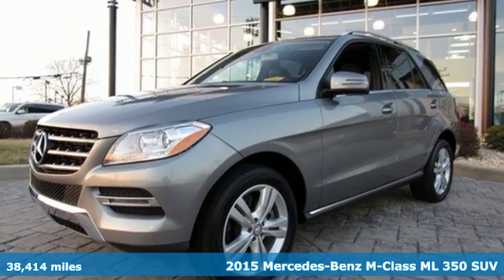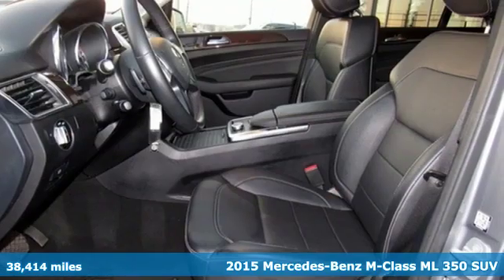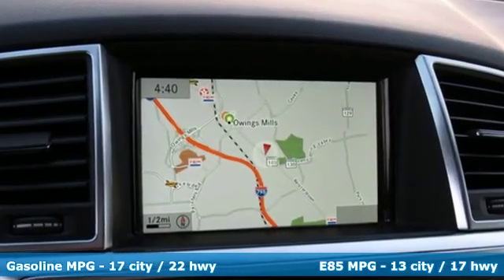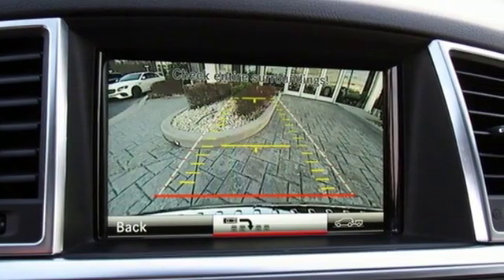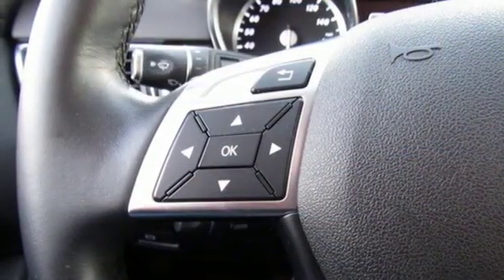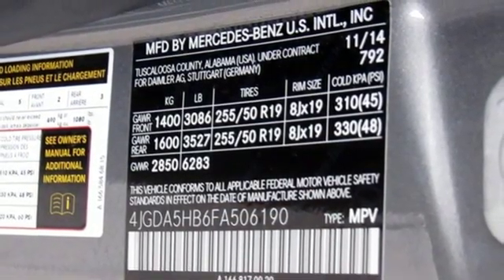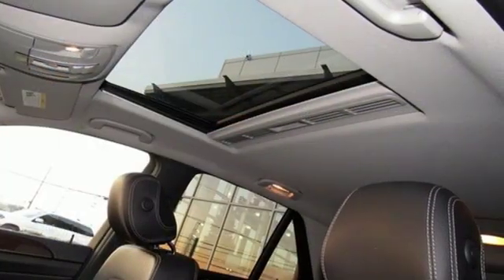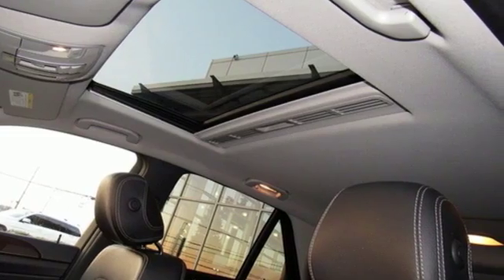2015 Mercedes-Benz M-Class Owings Mills MD Baltimore, MD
Year: 2015
Make: Mercedes-Benz
Model: M-Class
Trim: ML 350
Engine: 3.5L V6 DOHC 24V
Transmission: 7-Speed Automatic
Color: Silver
Interior: Black
Mileage: 38414
Stock #: 8U506190
VIN: 4JGDA5HB6FA506190
**2015 ML350 4MATIC **PREMIUM PACKAGE **19" TWIN 5-SPOKE WHEEL **REARVIEW CAMERA **TRAILER HITCH **Clean CARFAX. Palladium Silver Metallic 2015 Mercedes-Benz M-Class ML 350 4MATICA® 4MATICA® 7-Speed Automatic 3.5L V6 DOHC 24V 115V AC Power Outlet, 19" Twin-5-Spoke Alloy Wheels, Auto-Dimming Mirrors, Auto-Dimming Side & Rearview Mirrors, Double Sun Visors, Driver Memory Seat, iPod/MP3 Media Interface Cable, Media Interface, Mutli-Year Update for Navigation, Power Folding Mirrors, Power Tilt/Telescoping Steering Column, Premium 1 Package, Radio: COMANDA® System w/Navigation, Rear-View Camera, SIRIUS XM Satellite Radio.brbrRecent Arrival! Odometer is 1788 miles below market average!brbrAwards:br * 2015 IIHS Top Safety Pick+brReviews:brbr * Whether you're looking for a 5-passenger luxury SUV that can sip the least fuel possible, a luxury SUV that can rip to 174 mph, or a luxury SUV that splits that difference one way or the other, the 2015 Mercedes-Benz M-Class is a good bet. Source: KBB.combr * Very fuel-efficient diesel; very quick gasoline engines; serene ride; rich interior appointments; roomy backseat; top crash scores. Source: Edmundsbr * Every element of the 2015 M-Class cabin is thoughtfully engineered and elegantly crafted to make you feel at home, and in control, on any road. The standard 19-inch alloy wheels further accent the already stark design of the M-Class. Bright white LED Daytime Running Lamps help increase the visibility of your vehicle to oncoming traffic by illuminating front lights whenever the car is switched on. On the inside, wood trim adorns the console, dash, steering wheel and doors. MB-Tex upholstery offers a rich appearance and supple leather-like feel, even in cold weather. Electrically heated front seats quickly take the chill out of even the coldest day. 60/40 split-folding rear seat backs with flip-forward seat cushions allow for a truly flat cargo floor. The Cockpit Management and Data (COMAND) system features a high-resolution color-LCD display. This is utilized to manage audio, video, and other hands free calling and navigation functions. The M-Class features a 302hp 3.5L V6 with up to 6,600lbs of towing power or a 329hp or 3.0L biturbo V6 with 7,200lbs. The 7-speed automatic has been made even smoother, more responsive and more efficient while paddle shifters allow you to manually upshift and downshift with just a flick of your fingers. Powerful 4-wheel disc brakes grant you the all of the stopping power that you need. Mercedes-Benz is concerned with keeping the family safe, and the quality of the safety options present on the M-Class is proof of that. A suite of standard air bags offers advanced protection. A driver's knee air bag supplements the dual-stage front air bags. Enjoy the strong, controlled stopping power of dual-circuit power-assisted 4-wheel disc brakes, backed by an Antilock Braking System. Source: The Manufacturer Summarybrbrbr*Your additional costs are sales tax, tag and title fees for the state in which the vehicle will be registered, any dealer-installed options (if applicable) and a $299 dealer processing fee (not required by law). Prices are subject to change, and prior sales are excluded from these offers. While every reasonable effort is made to ensure the accuracy of this information, we are not responsible for any errors or omissions contained on these pages. Please verify any information in question with the dealer.

Address:
9727 Reisterstown Road